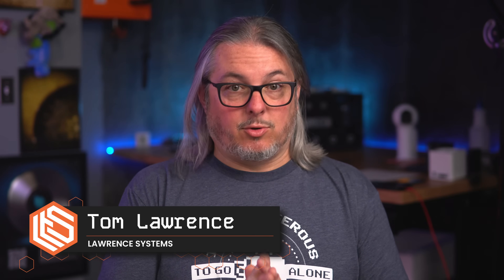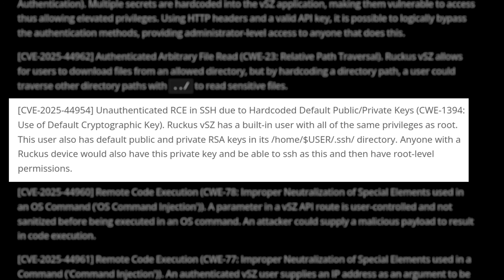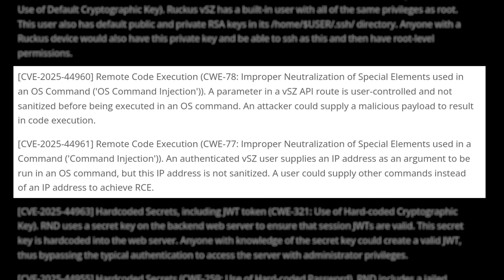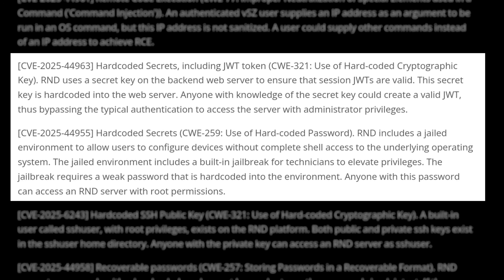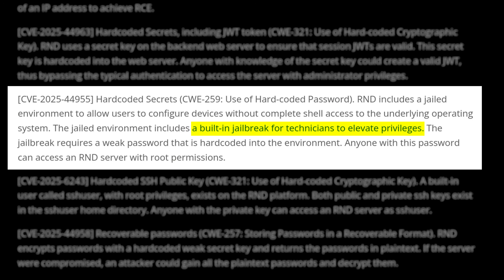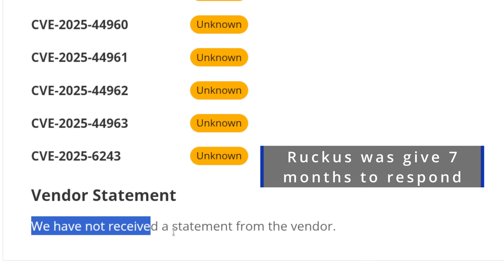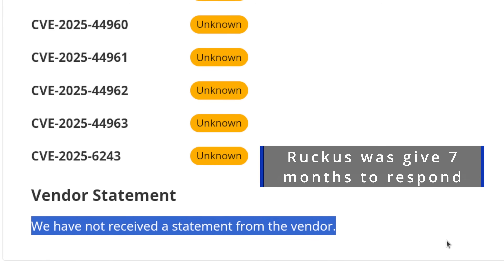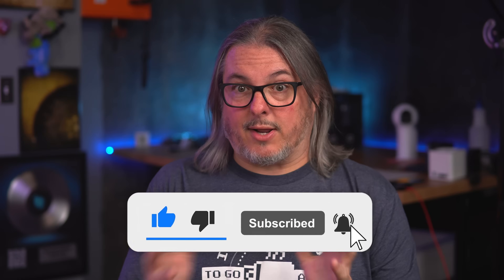Why Hasn’t Ruckus Wireless Patched These Critical Vulnerabilities?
Chapters
00:00 Commscope Ruckus CERT Report
00:27 The Security Issues
01:10 No Patch or Response From Ruckus